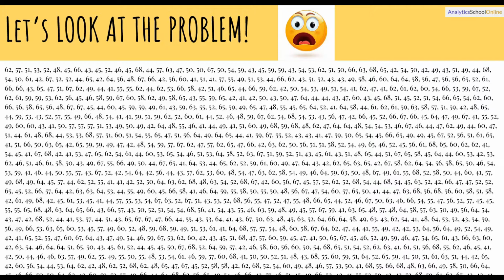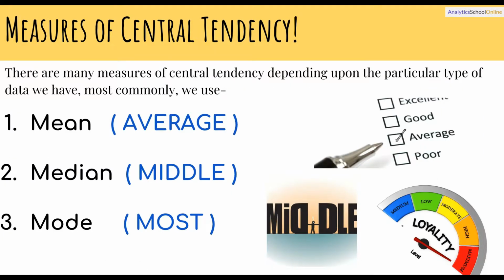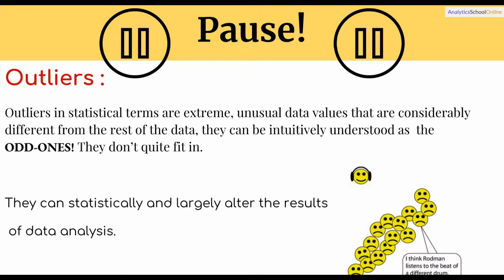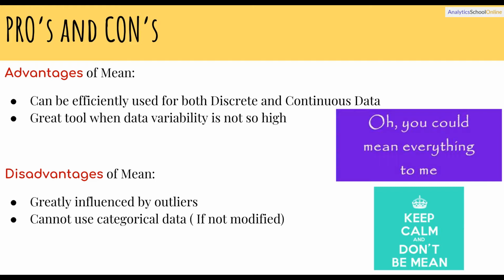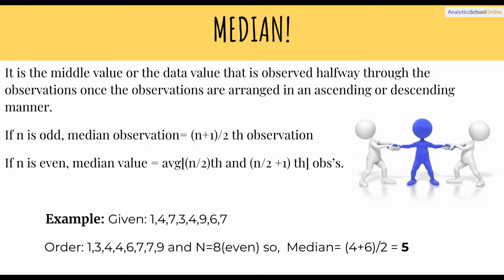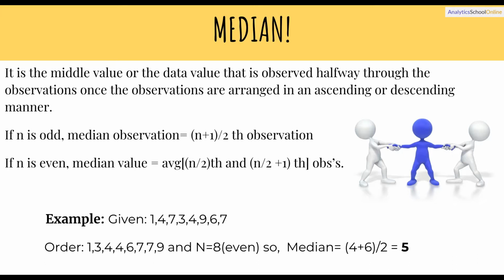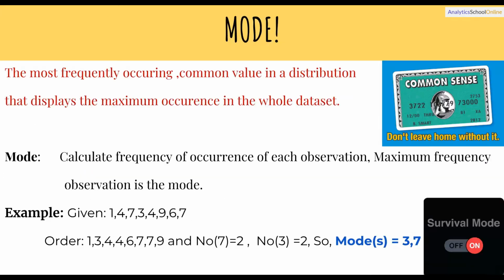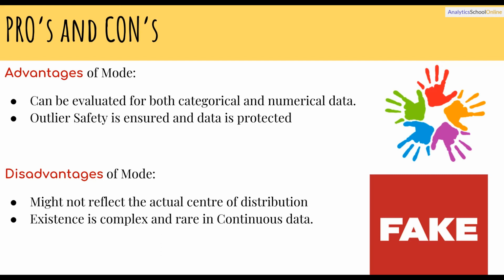Central Limit Theorem Part 1